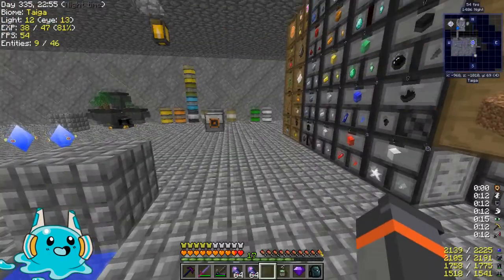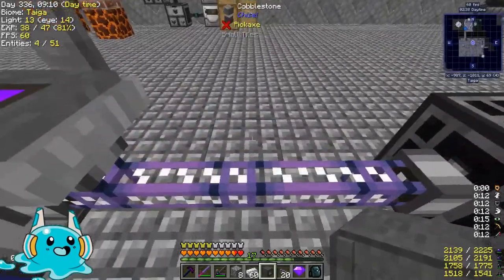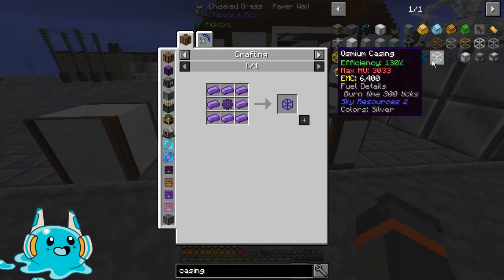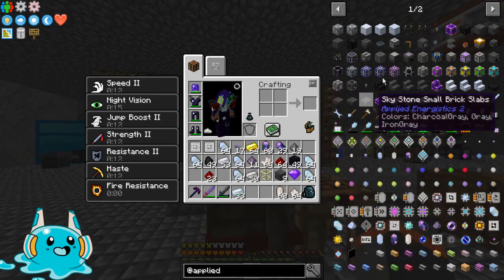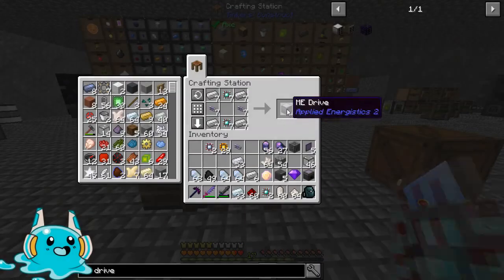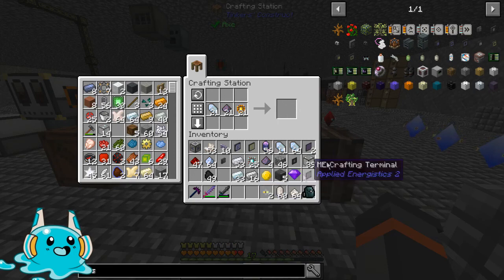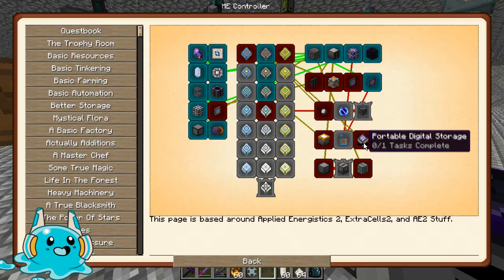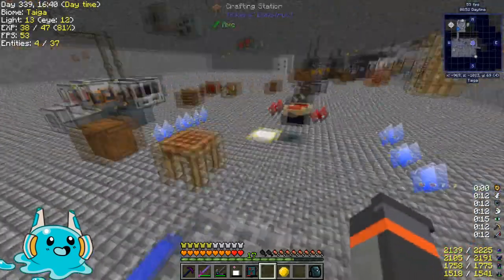Modern Skyblock 3, Staged, Episode 38 (applied energistics sooo nice)